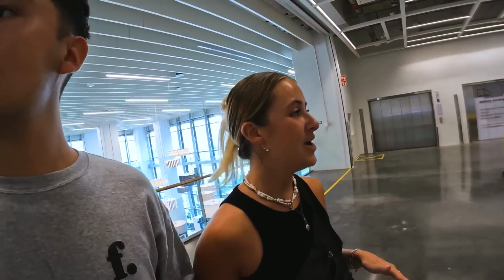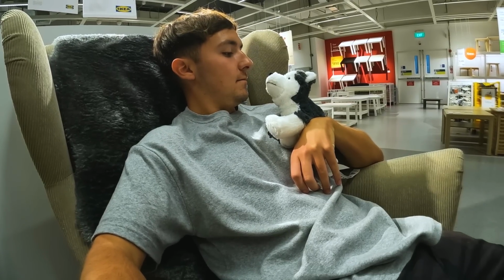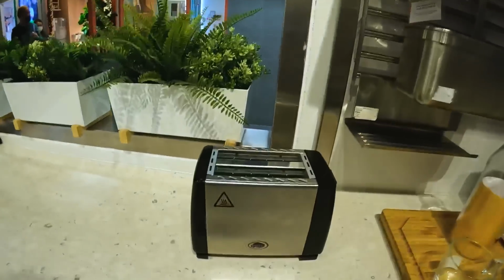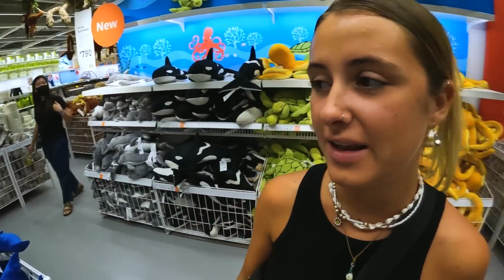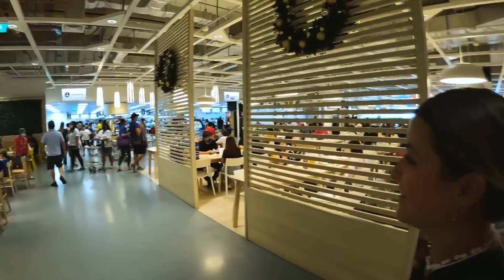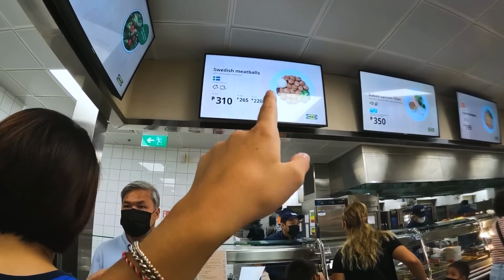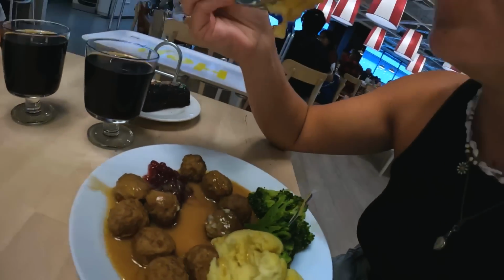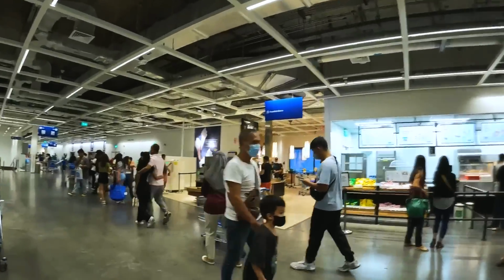We went to The LARGEST IKEA in THE WORLD! Manila, Philippines 🇵🇭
While we was visiting the Mall of ASIA in Manila Philippines we decided why not visit the WORLDS LARGEST IKEA, obviously we have been to IKEAS before in England but when we heard the worlds biggest one was here we just had to

Hello and Welcome to Jacob and Chloes Youtube Channel!
We started our Youtube Channel in May 2022 because we wanted to document our travels but not only that we wanted to share our experiences with the world, we try to keep our videos as natural, REAL as possible and raw.

Want to buy us a coffee? ☕️ 😊